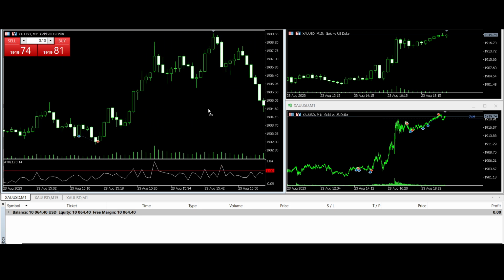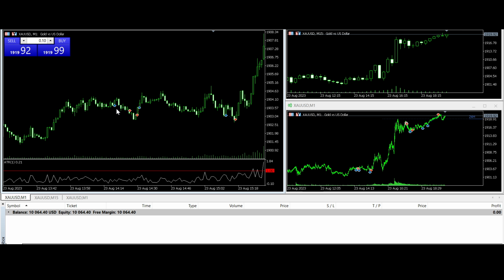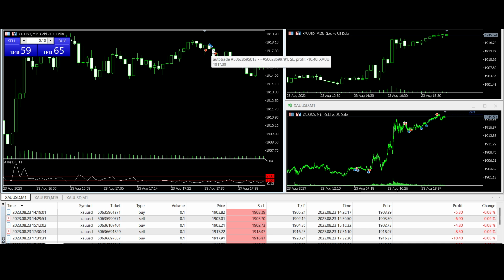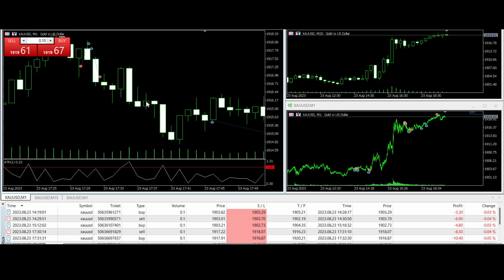🔴LIVE GOLD TRADING | NEWYORK SESSION | XAU/USD | EP. 05